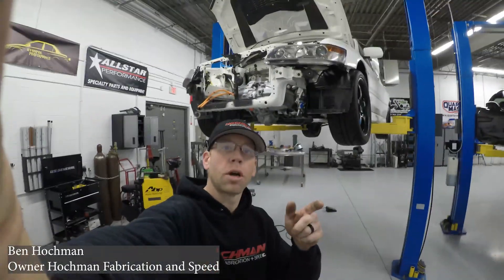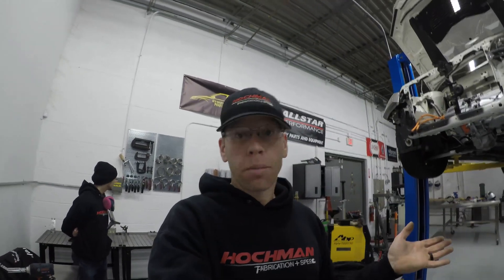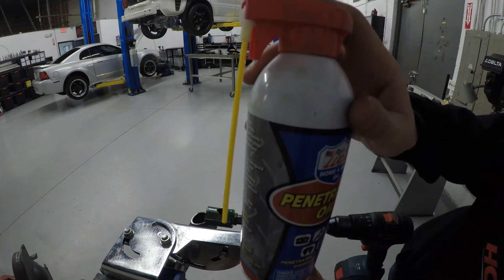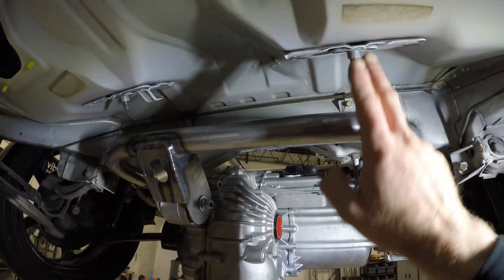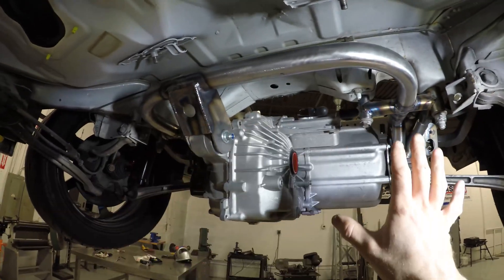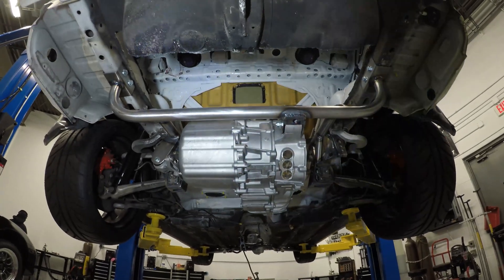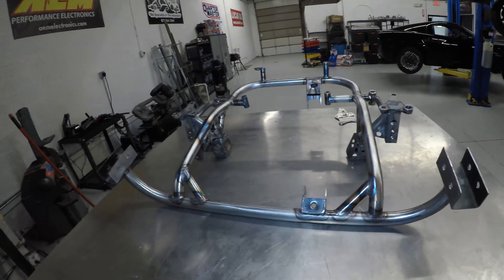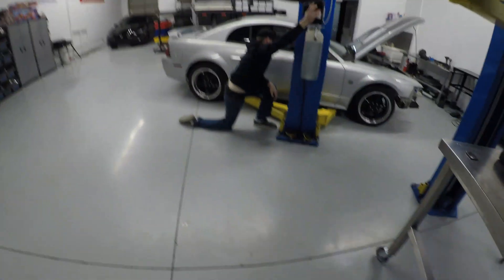Tesla Model S Swapped EVO 8 - Making Major Progress!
That's right!  A Mitsubishi Lancer EVO 8 is getting the Tesla treatment! Check out this new project in the shop!  A customer of ours contacted us because they are swapping a Tesla Model S setup into their EVO and wanted our help!  Say no more!  In this episode we finish fabrication of the rear gussets!

Follow us to stay up to date on the latest!